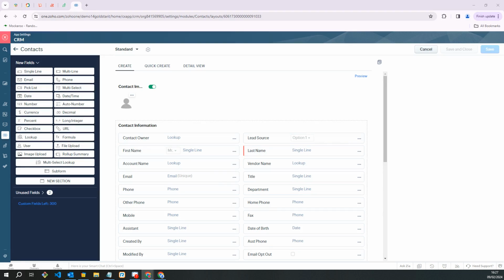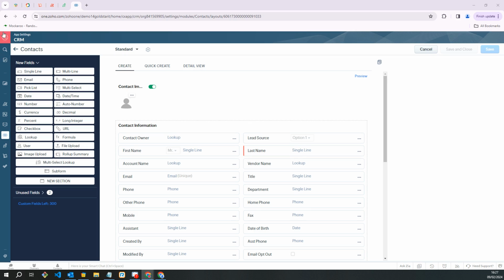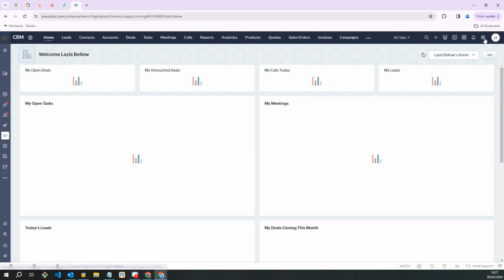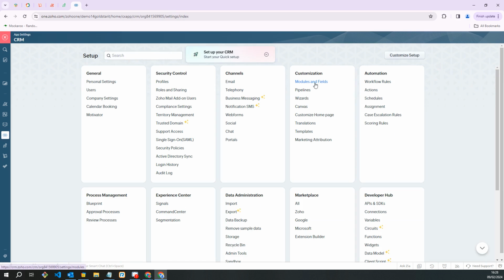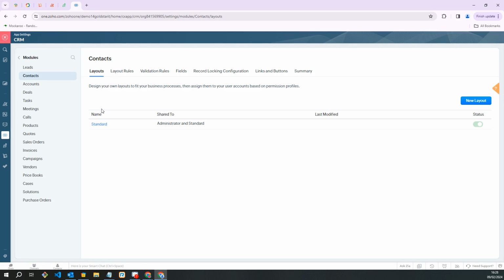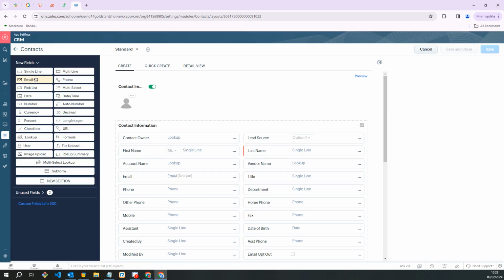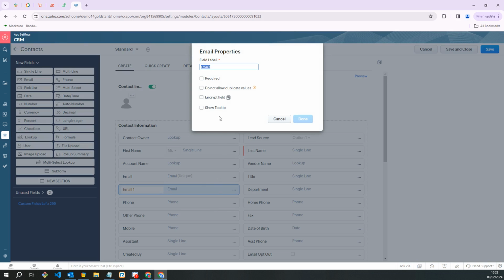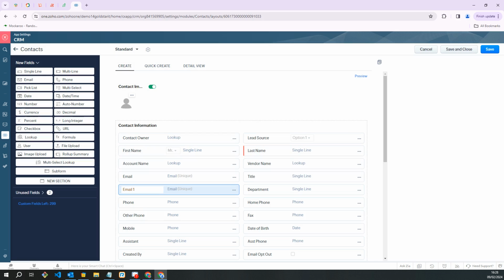How to create unique fields in CRM to avoid duplicate records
Hey there, CRM enthusiasts! Ready to streamline your Zoho CRM experience and bid farewell to duplicates? In this video, we've got your back with a step-by-step guide on creating unique fields for a clutter-free CRM journey.

Why Watch?

- Effortless Clutter Prevention:
Benefit: Learn the ropes of creating unique fields to effortlessly dodge duplicate records in Zoho CRM.
Impact: Say goodbye to clutter and streamline your CRM data, ensuring a more efficient and organised workflow.

- Distinct Identifiers for Records:
Benefit: Explore the power of unique fields, such as email addresses, acting as distinct identifiers for records.
Impact: Enhance record management by establishing clear identifiers, reducing the risk of confusion and errors in your CRM.

- Proactive Duplicate Prevention:
Benefit: Passport numbers, social security numbers, and custom fields can be marked as unique, proactively preventing the creation of duplicates.
Impact: Ensure Zoho CRM works for you by restricting duplicate lead or contact creation, maintaining data accuracy, and saving you time.

Pro Tip:
Explore our video on finding and merging duplicate entries for efficient management of group email addresses. Check the link in the comments!

If you find this tip valuable, be a CRM hero!
Let's elevate your CRM game together!